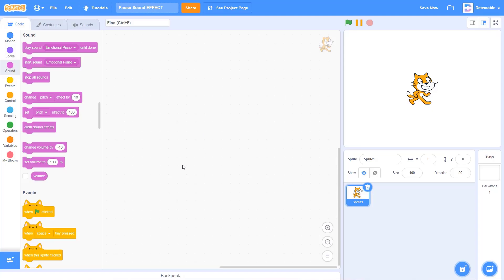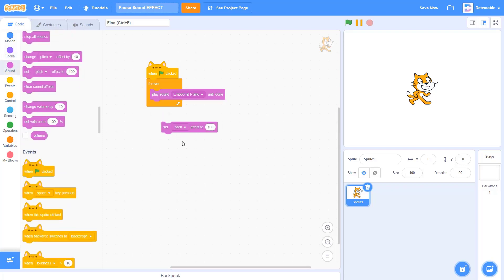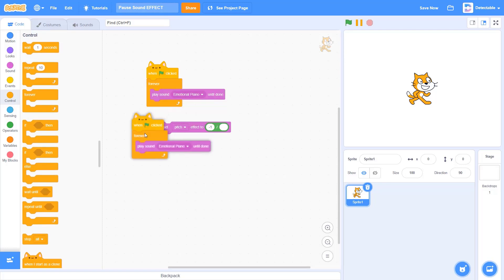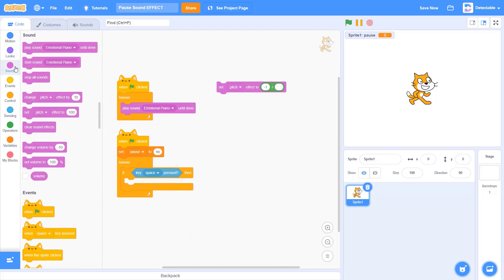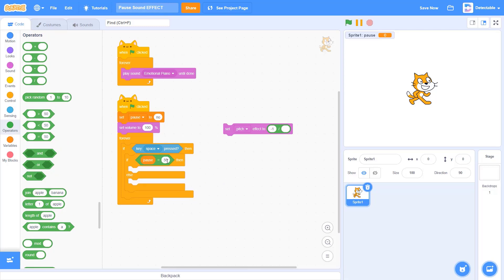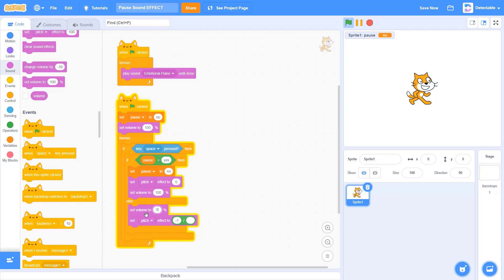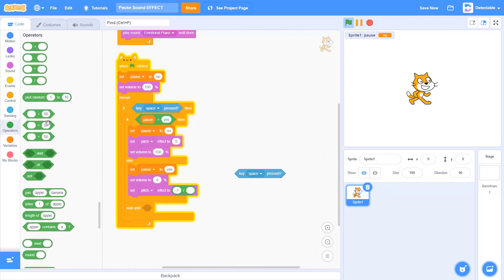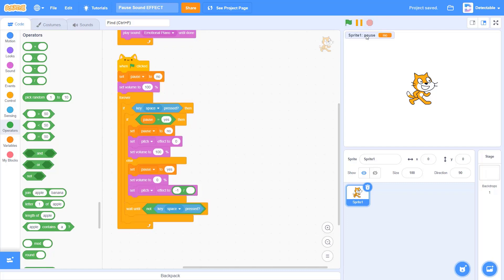How to Pause Sounds in Scratch! | Tutorial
Hi guys! In this video, i will be showing you how to pause sound in scratch. You can do this in your games, animation tutorials and many more.